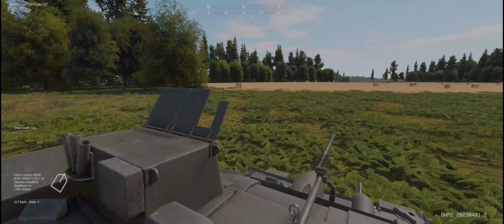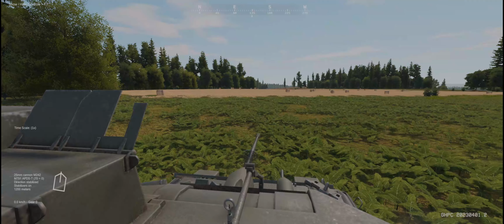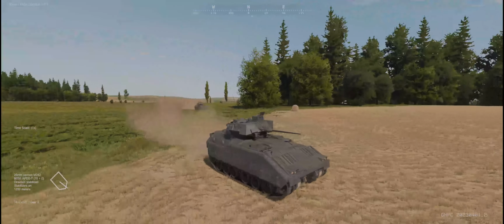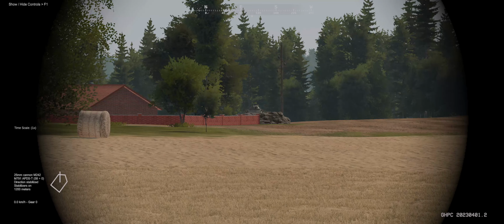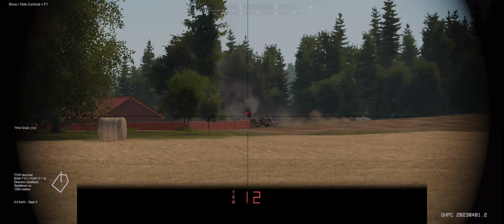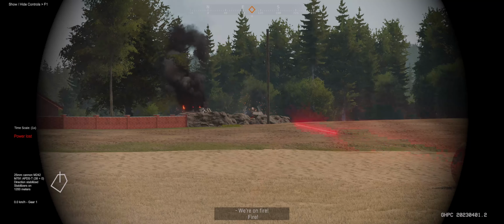Gunner, HEAT PC! M2 Bradley action!